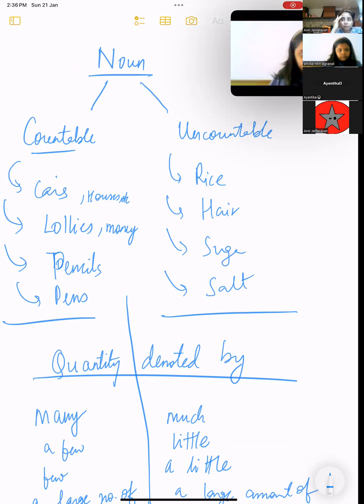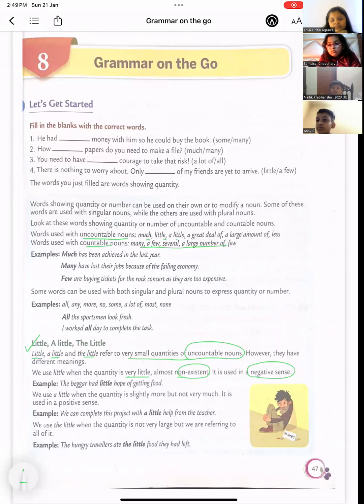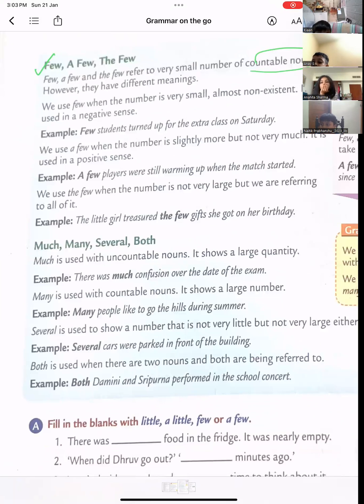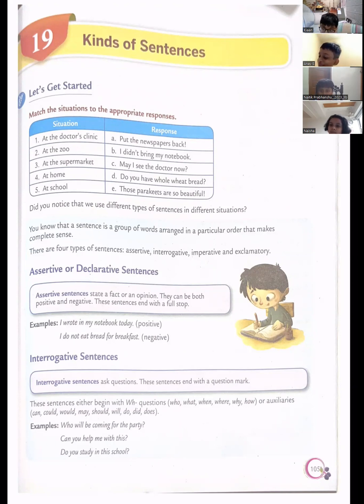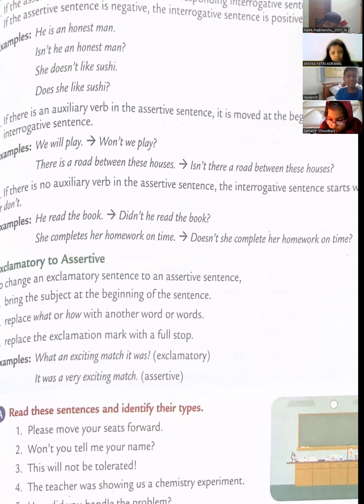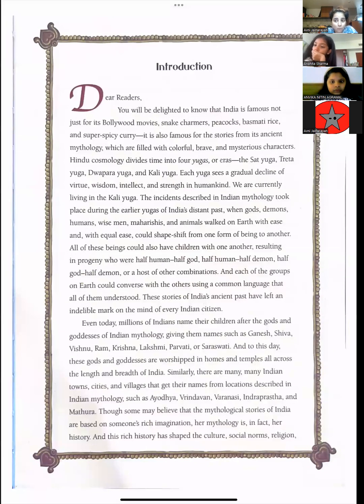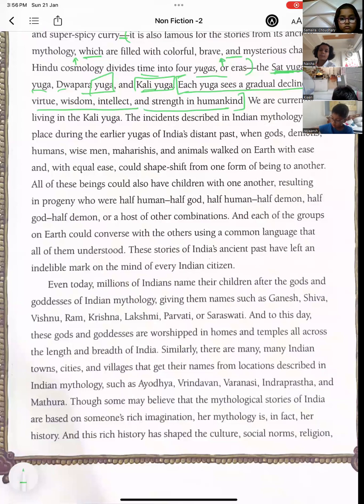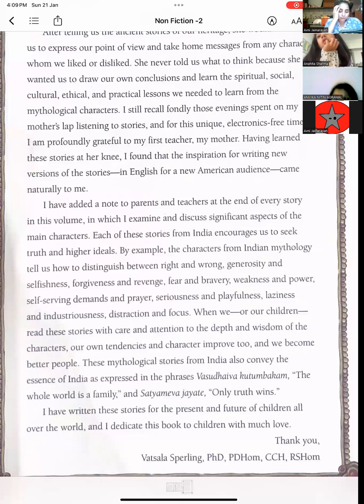Types of Sentences and its Transformation ,usage of appropriate adjectives as per its noun type